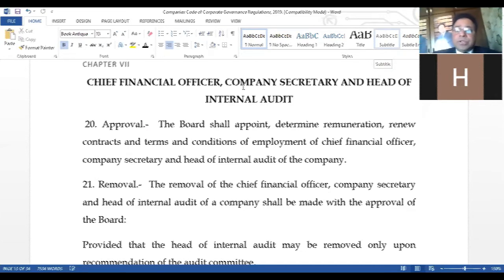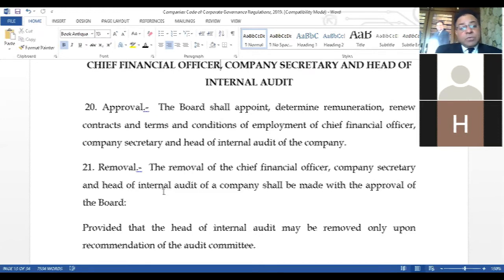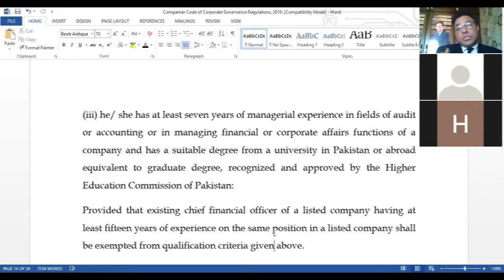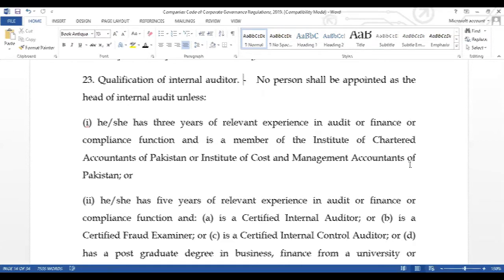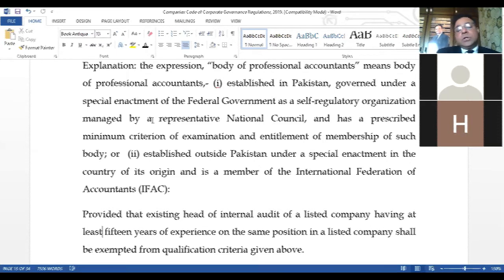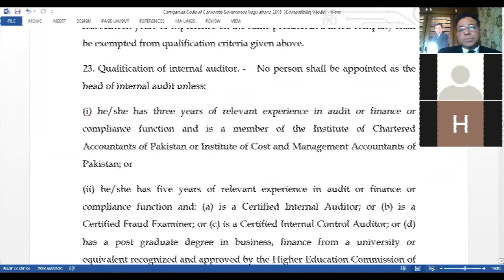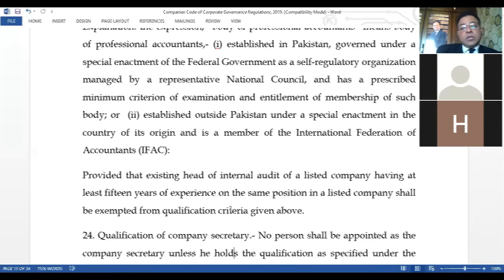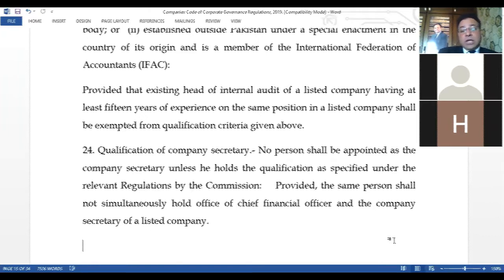CHIEF FINANCIAL OFFICER, COMPANY SECRETARY AND HEAD OF INTERNAL AUDIT